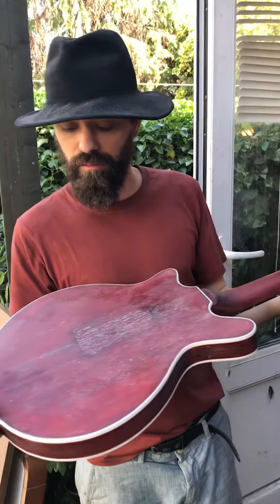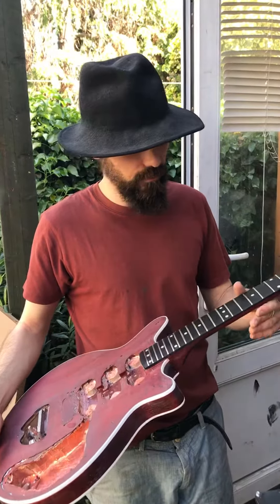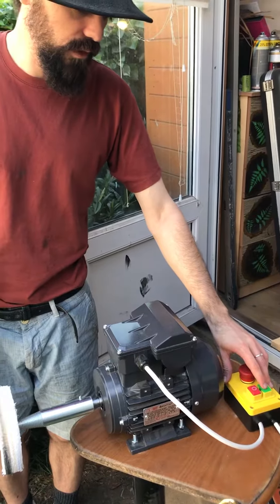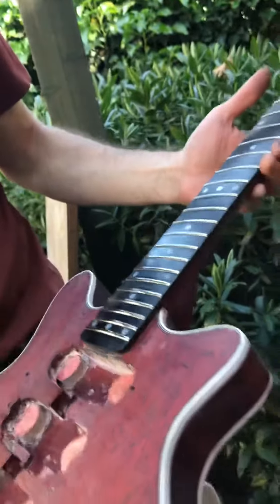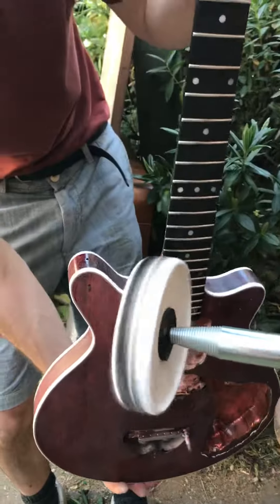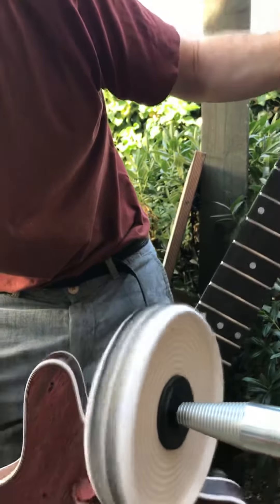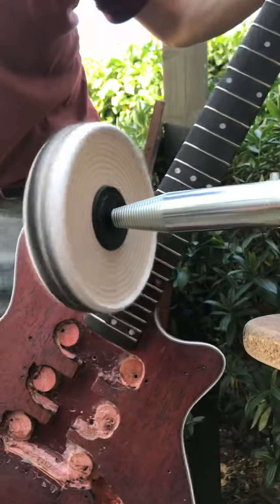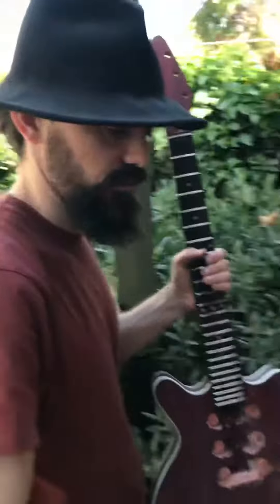Brian May Red Special Upgrade & Refinish by Fern Evergreen Guitars Part 10 Buffing the frets